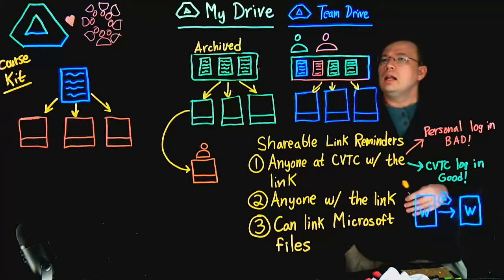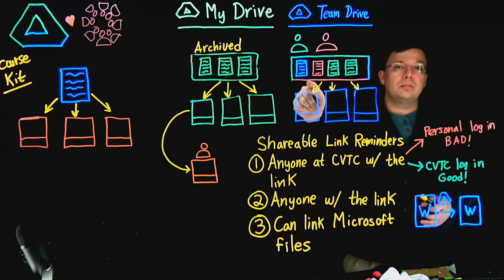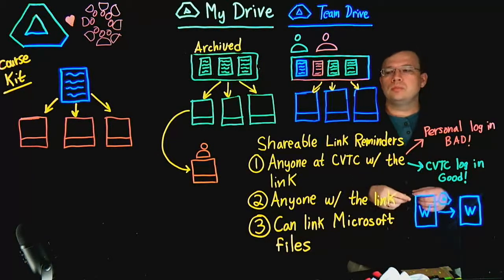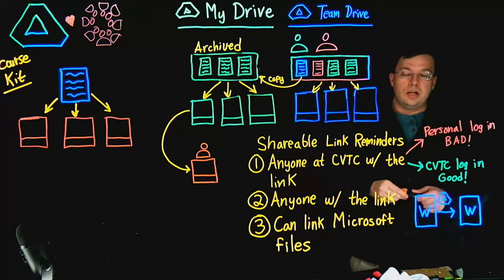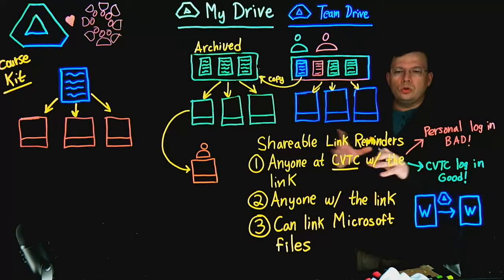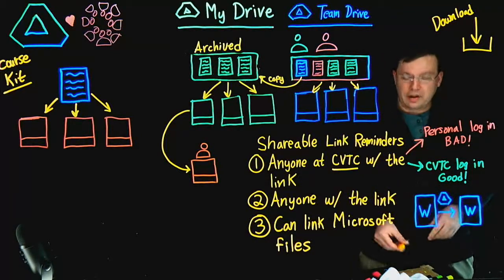#50 - Canvas & Google Drive Best Practices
CanvasLMS and GoogleDrive work together in some incredible ways, and with this video, you can get a better idea of some best practices to keep in mind. My Drive, Team Drives, shareable links, and more! Check it out!